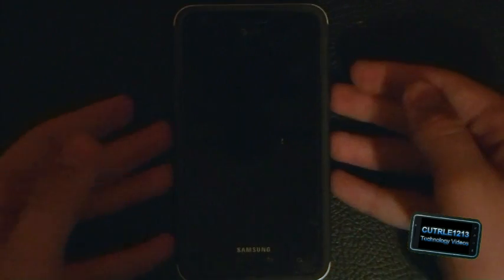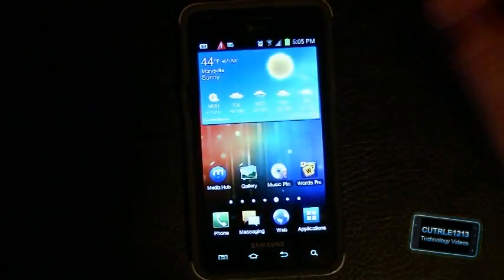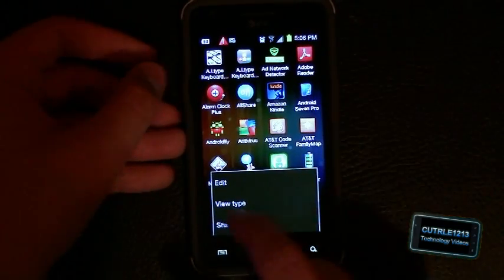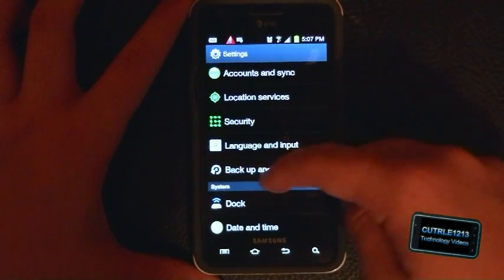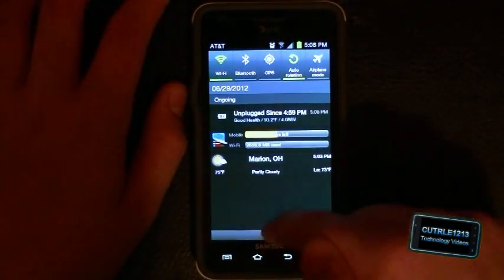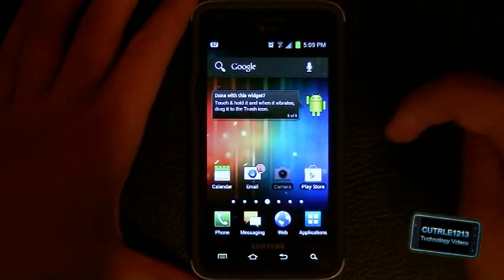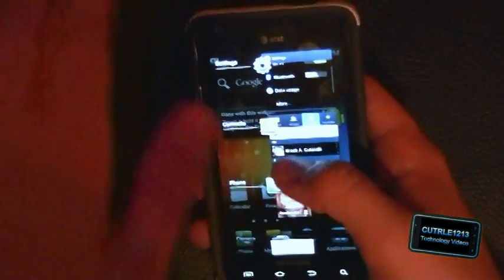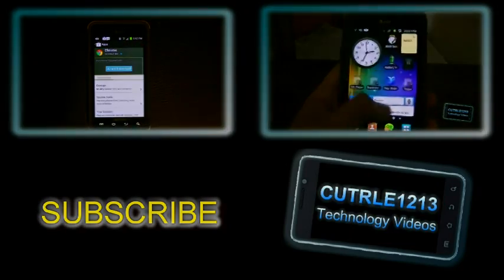First Look 4.0 ICS Samsung Galaxy S2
First Look at some of the new features of the ICS 4.0 Update on the galaxt s2